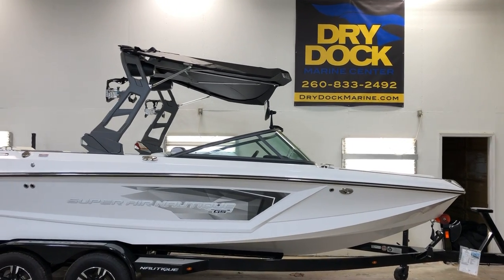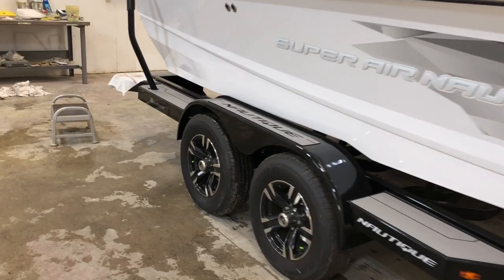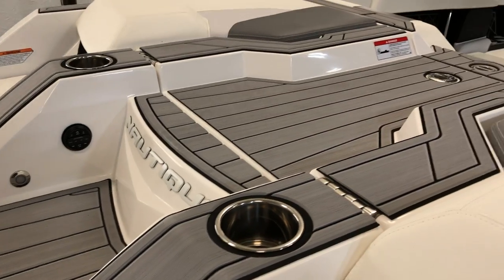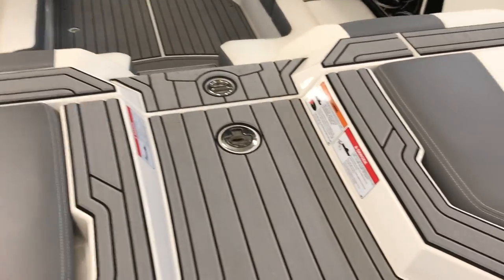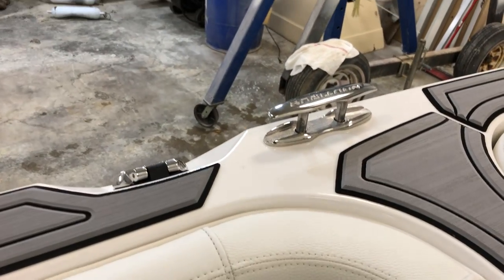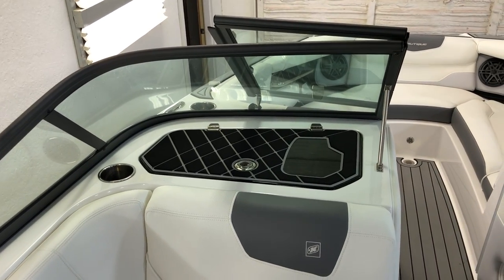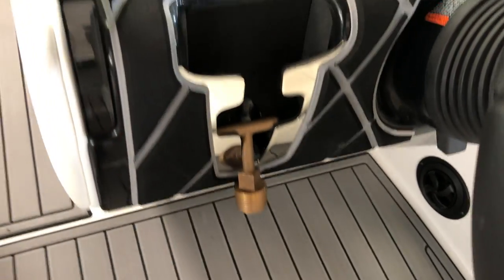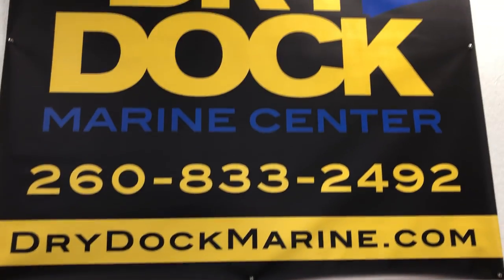2019 Nautique Super Air Nautique GS22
2019 Nautique Super Air Nautique GS22
Options included: Enhanced Courtesy Lighting Package, Bimini - Tower Mounted with Surf Pockets, Goprotm Ready Rotating Tow Point, Nautique Awareness Camera, Prep Kit JL M Series Elite, 1 Pair 7.7 JL Audio® M Series Speakers, Ballast - Pro Wake/Surf with Storage Trays (Additional Ballast: GS22 and GS24 - 700 LBS), Battery - Maintenance System (Integrated Charger) - Dual Battery, Cover - Platform, Cover - Towable/Mooring (Tower Up) with Anti-Pooling System, Heater with Defroster, Ladder - Platform Access, Lights - Underwater, Mirror - Premium Oversized, Ski Pylon - Retractable, Seating - Heated Driver's and Loveseat, Stereo - JL Audio® MX Series Studio Premier (MM100s with Zone Control, 6 Speakers, 10" Subwoofer, 6 Channel Amplifier), Stereo - Transom Mounted Remote Control, Surf Select with the Surf Switch, Ultra Premium Steering Wheel in Hand Stitched Leather, Walk-Thru Air-Dam (Slide-in), Tandem Axle Trailer with Brakes (Both Axles),